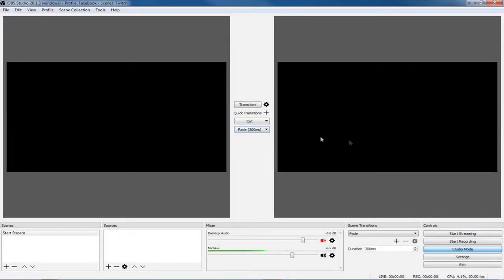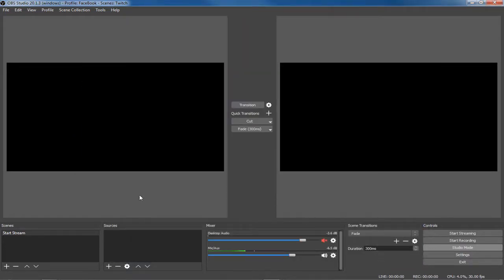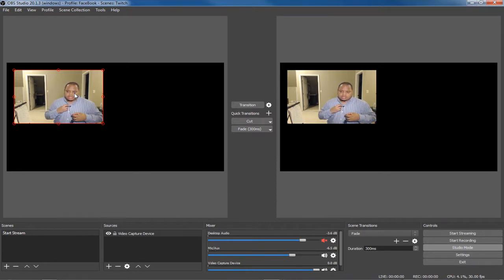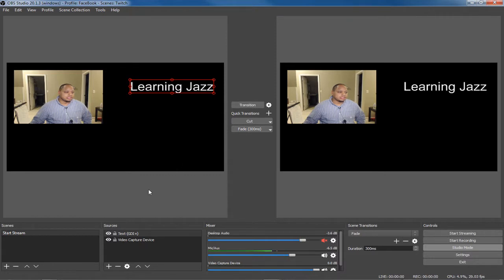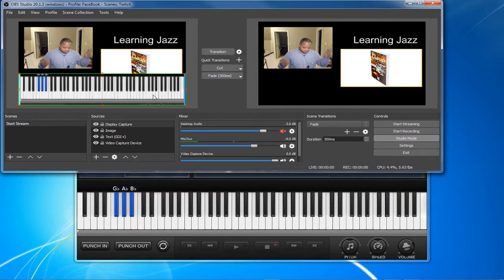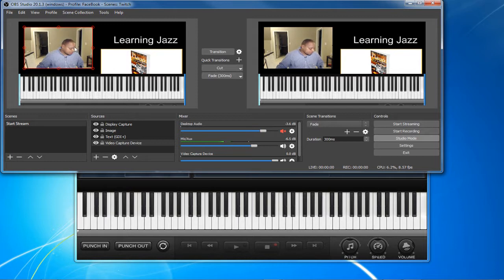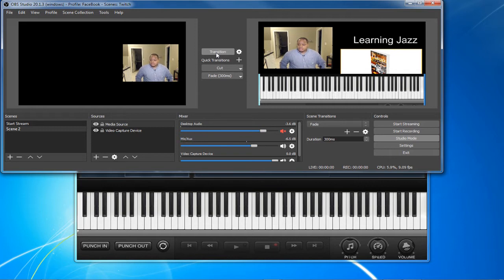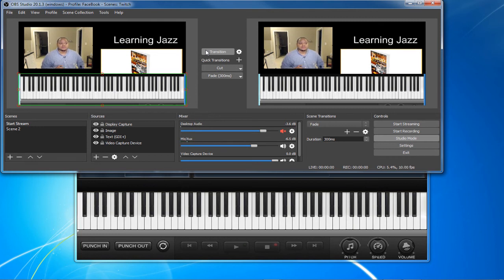OBS Studio for Musicians - A Beginners Guide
OBS Studio is a free screen capture software capable of recording and streaming your desktop, applications, and games. This video is a brief guide which will show you how to set up OBS Studio to record. It will go into detail on the settings you will need to get started as well as how to create a scene.

 OBS is a free and open source software for video recording and live streaming. Download and start streaming quickly and easily on Windows, Mac or Linux.